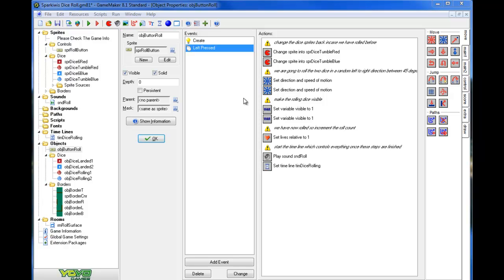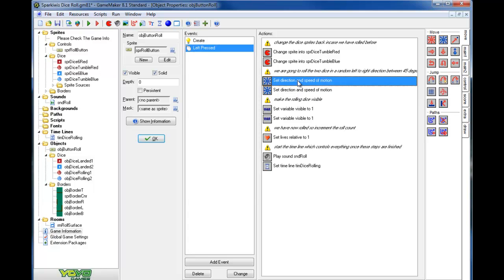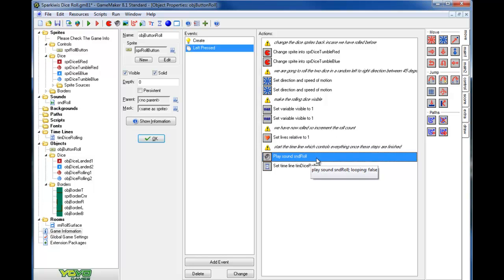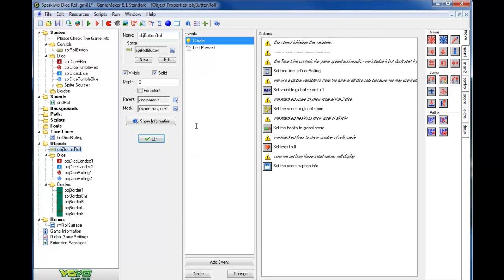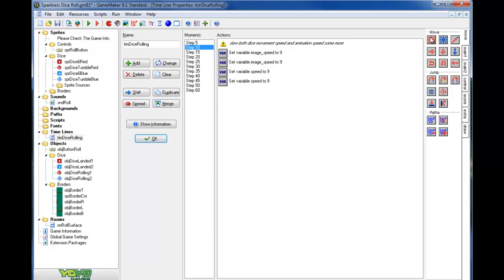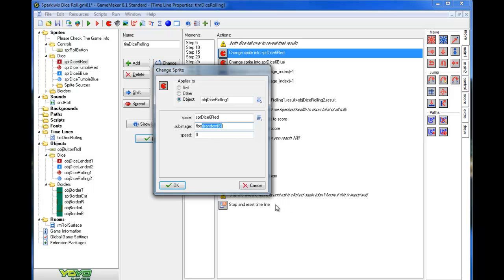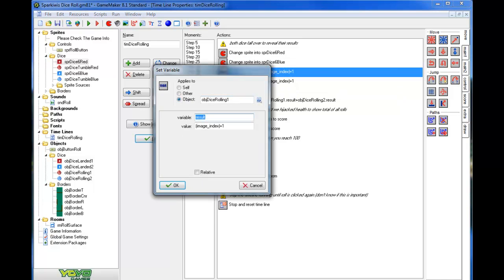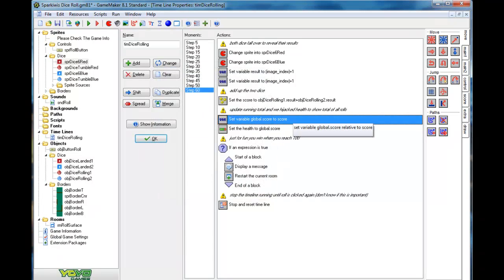Game Maker Noobs Dice Roll Tour PART IV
part 4 of my newbies dice roll tour. man it is too long - just go to the first and get the link at the end of it and download the source file unless you a sucker for punishment.